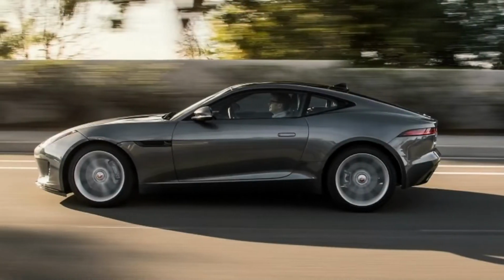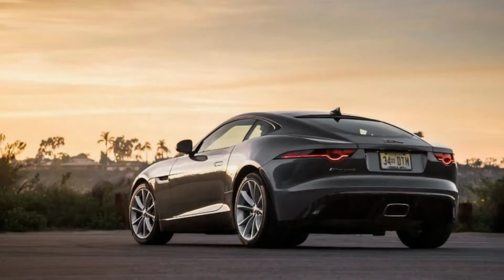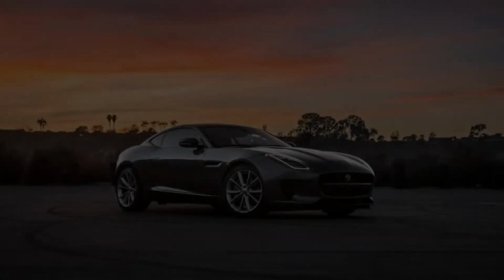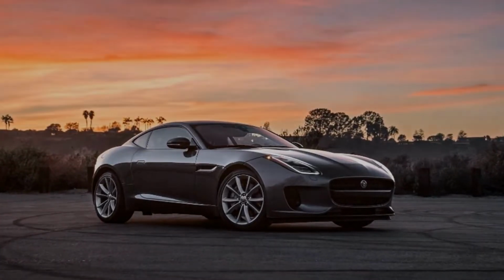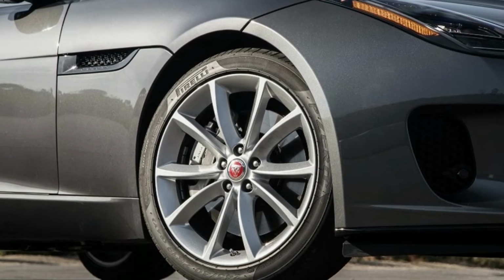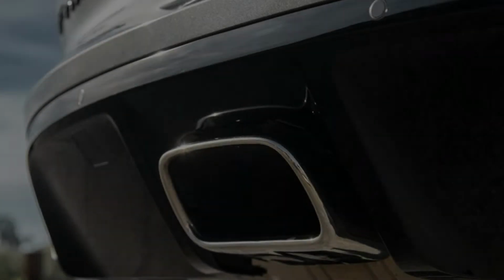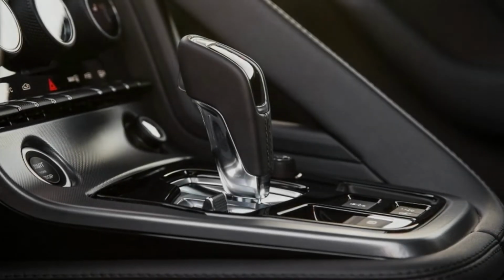2018 JAGUAR F TYPE COUPE TURBO FOUR FIRST TEST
Jaguar now sells the most attractive four-cylinder sports car, but others cost less and some perform better

Ian Callum’s ability to design such beautiful cars with regularity must drive the other guys nuts. Just look at the F-Type. Proportion is spot on. The body’s gesture needs no superfluous creases to create “surface excitement.” Every line counts. Less is, indeed, more, and the F-Type’s mere shape is what makes it what it is – a Jaguar incarnate and stunning. Name a prettier modern car powered by a four-cylinder engine. We’ll wait.

The entire 2018 Jaguar F-Type lineup receives simpler but bolder front/rear fascia updates to better distinguish one model from another. All get full LED lighting, extensive interior tweaks including Jaguar’s latest infotainment system, and new magnesium-framed “slimline” seats, which aren’t just shockingly comfortable and supportive, but also are said to save 17 pounds compared to their predecessors.